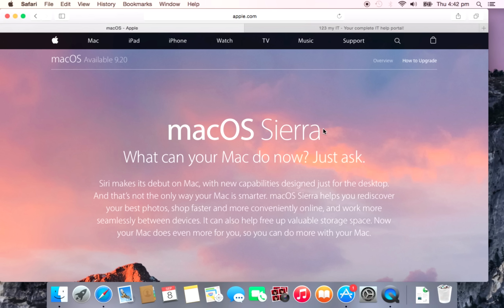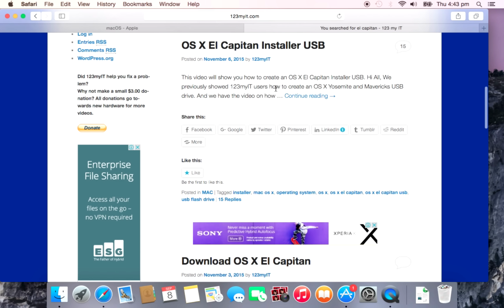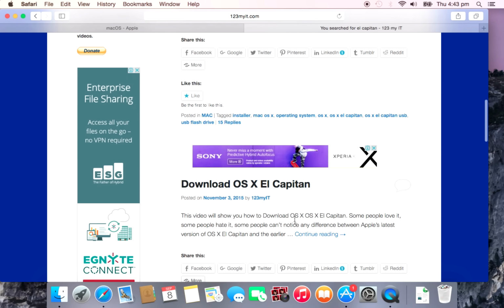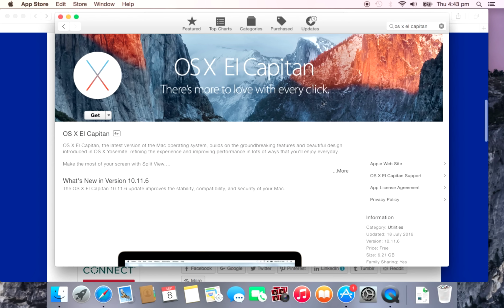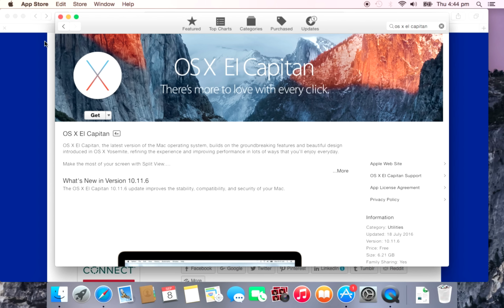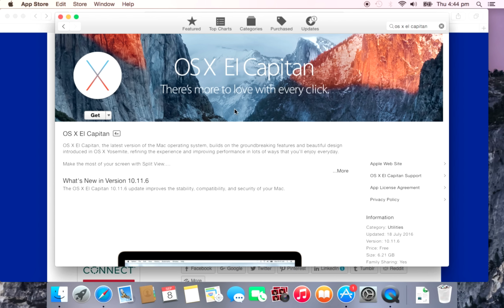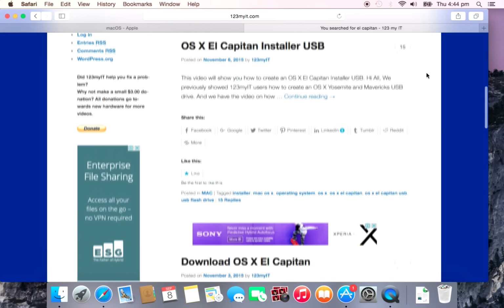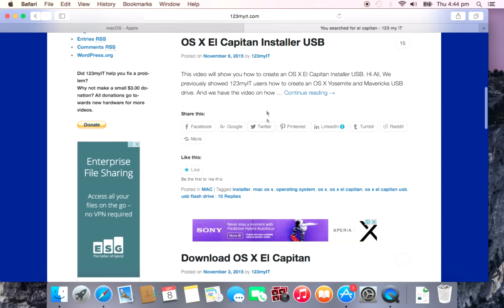Mac users should download OS X El Capitan NOW!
This video will give show you where to download OS X El Capitan while you still can. Shortly Apple will release a new version of OS X Sierra and El Captian will no longer be available for download.